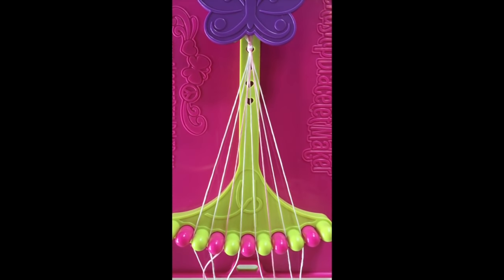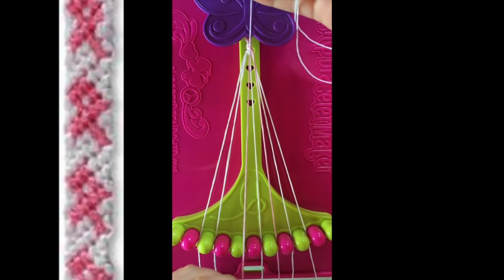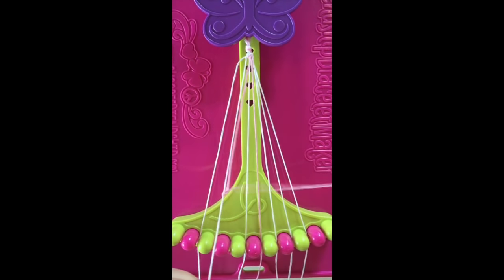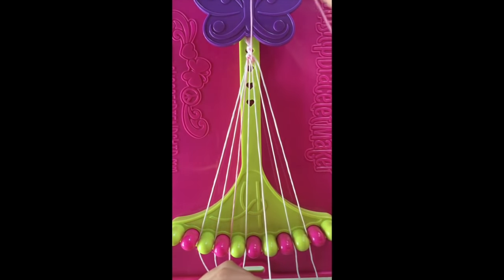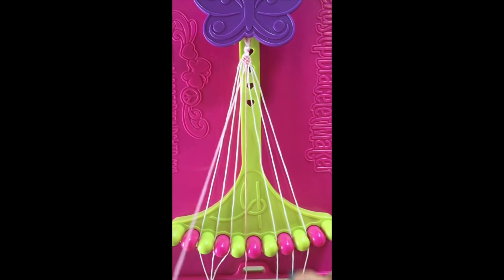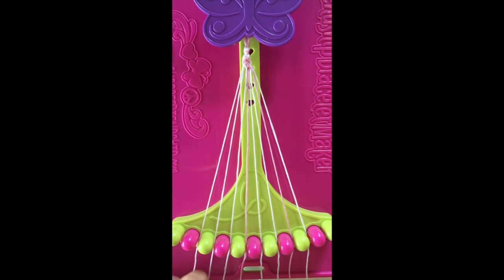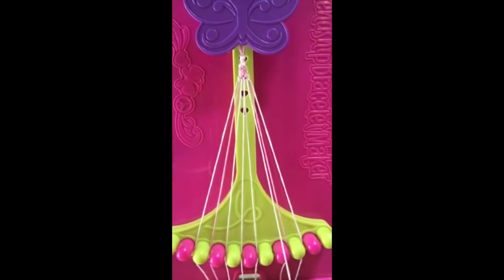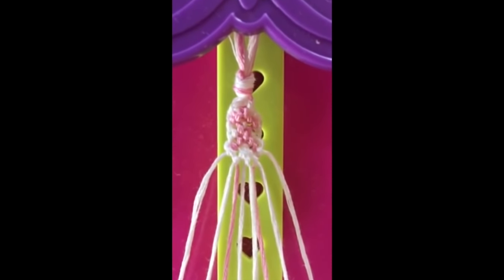Friendship Bracelet Tutorial Cancer Cause Ribbon Pattern -Knot It App